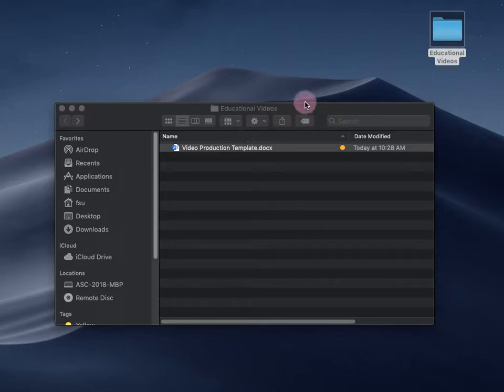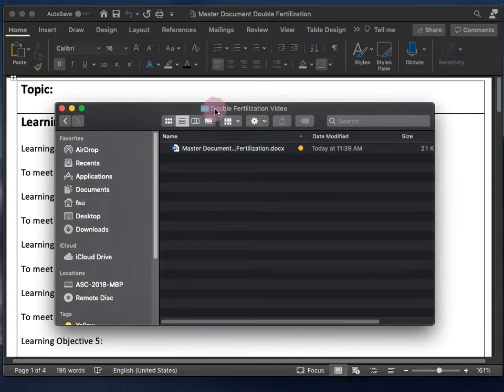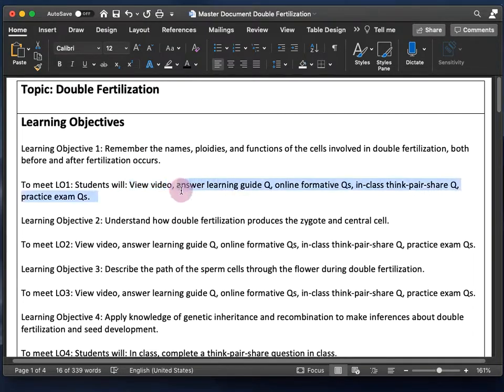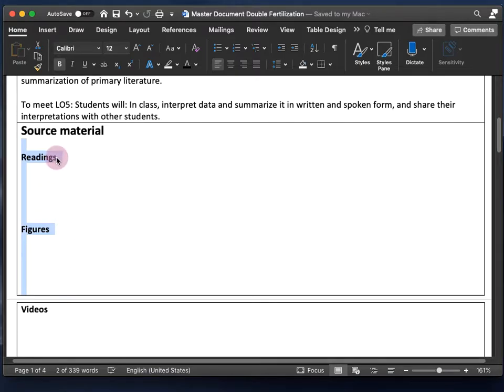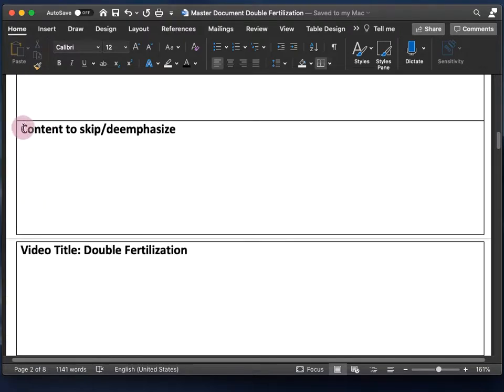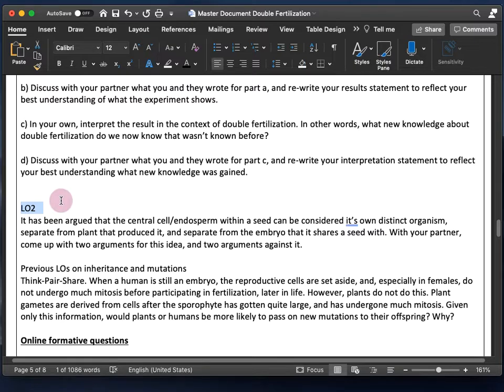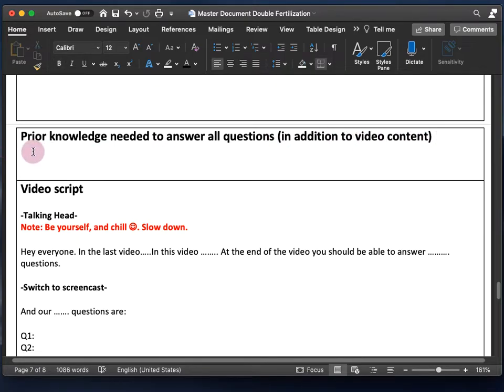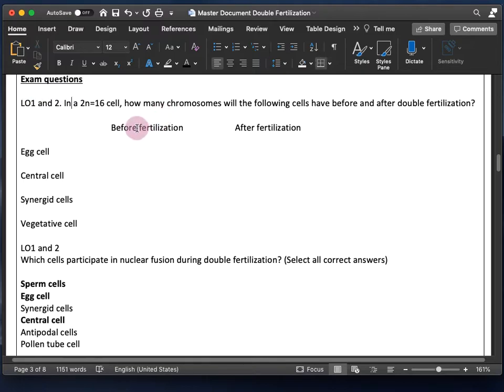Making a Teaching Video (2 of 13): Planning Your Video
In this video I describe an efficient approach to planning a teaching video using a fillable template document.

This video covers:

Template document for making a teaching video (0:47)
Selection of learning objectives and student activities (6:29)
Finding and listing source material for your video (11:50)
How to identify common misconceptions (15:53)
Assessments (18:36)
Bloom’s Taxonomy (21:52)
Identify what students should know before watching the video (23:45)

An example of a filled-in video planning document can be found

License

About me